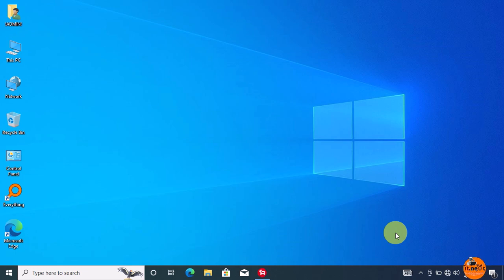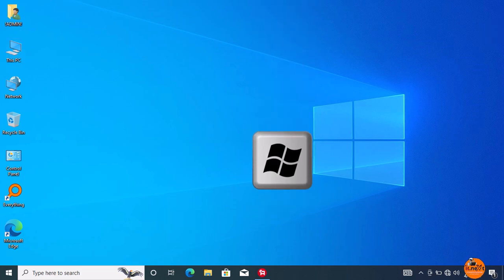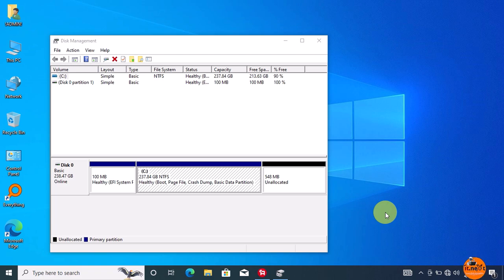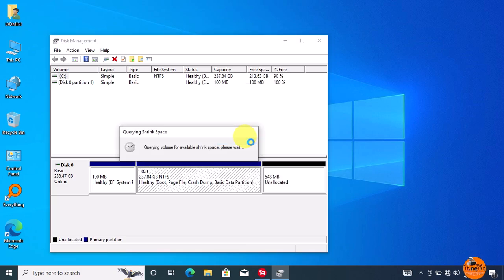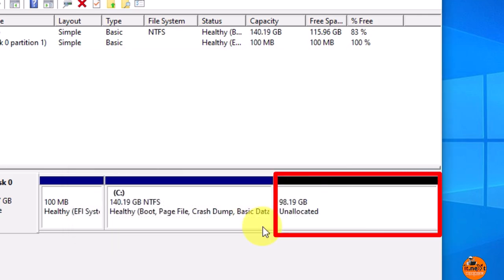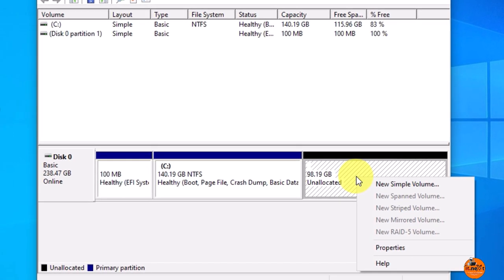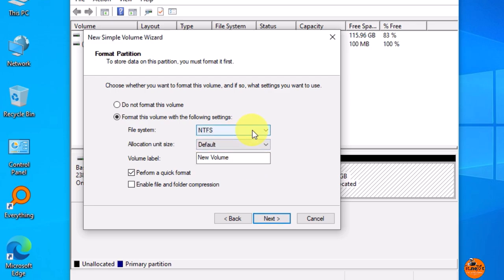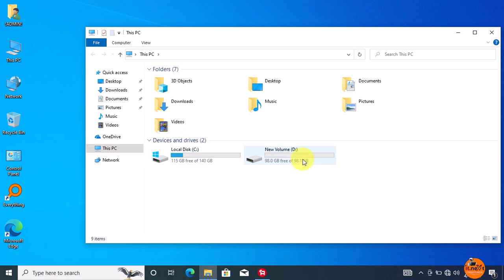Partition Hard Disk Without Software on Windows | Easy Step-by-Step Tutorial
Want to create partitions on your Windows hard disk without using any software? In this easy tutorial, I’ll show you how to partition your hard drive using only the built-in Disk Management Tool in Windows 10 and Windows 11. This method is 100% safe, fast, and doesn't require downloading anything!
This method works on:

Windows 10

Windows 11

HDD or SSD drives